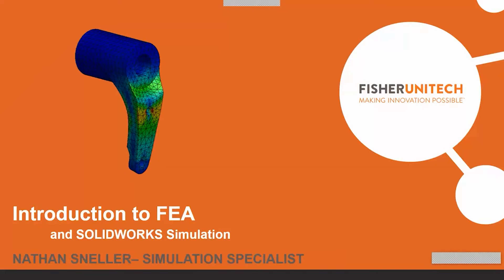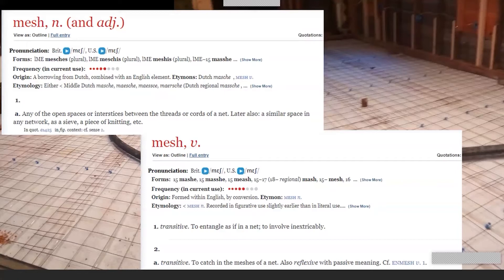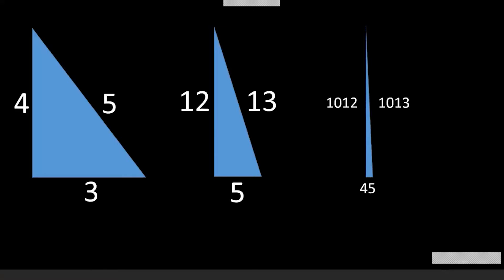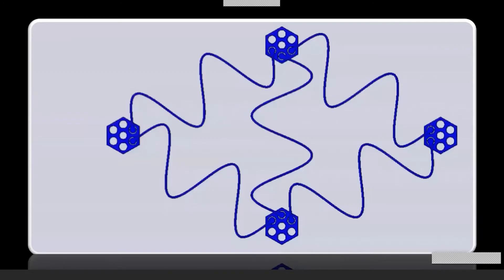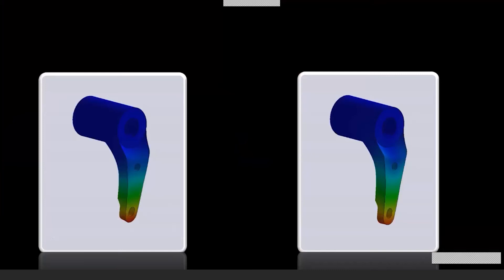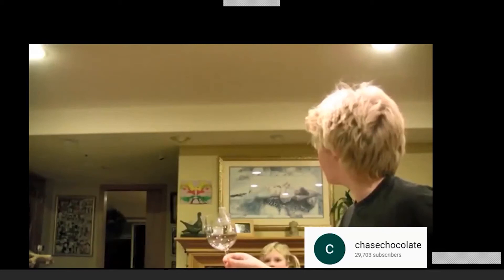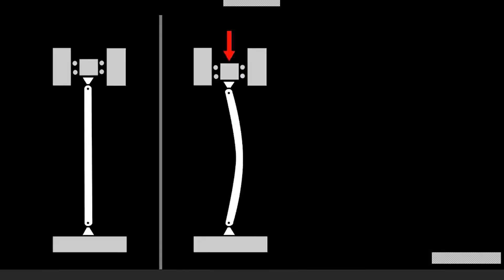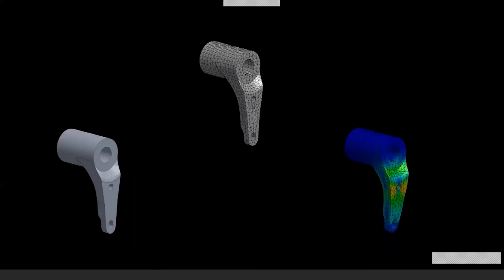Introduction to Finite Element Analysis and SOLIDWORKS Simulation [Webcast 2019]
Simulation, FEA, Finite Element Analysis - what’s it all about? Most people have a vague idea that FEA helps simulate real-world loads on a computer model, but what’s going on in the background? During this 30 minute recorded webinar, simulation expert Nathan Sneller will take you through a brief but deep dive into the mechanics behind FEA. You will learn:

- What a mesh is, why size and shape matter, and when to refine and when not to refine
- How an analysis is solved - the math behind the magic simplified and demystified
- How to improve an existing product with confidence and ease

Most importantly, you’ll see why you don’t have to be a highly specialized engineer to use FEA and how to start using SOLIDWORKS Simulation tools for your own designs.